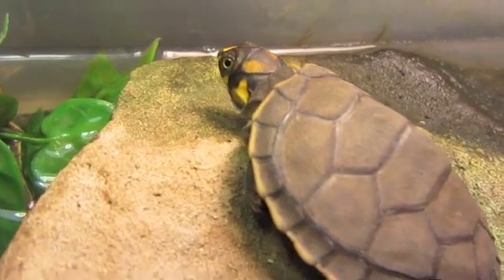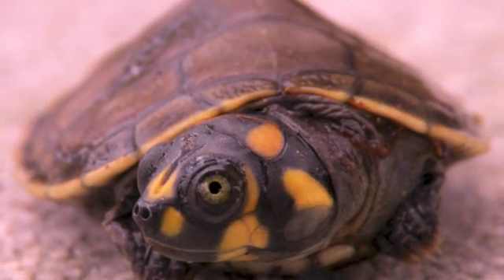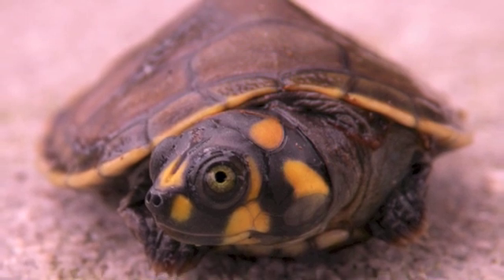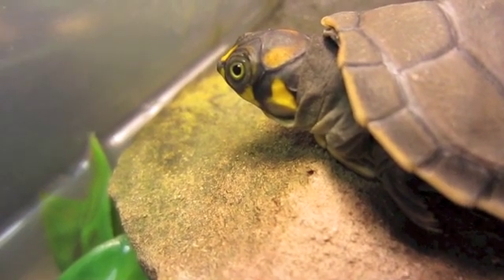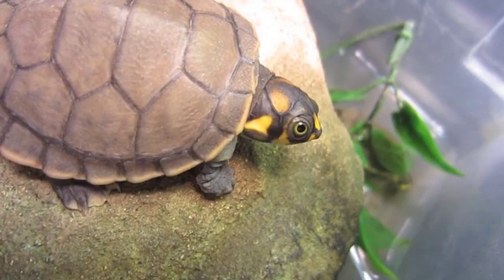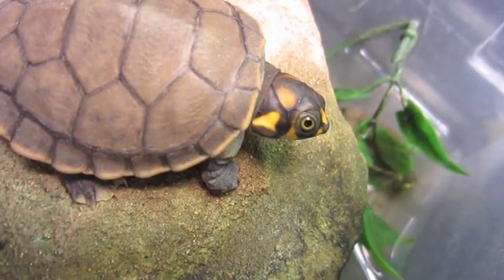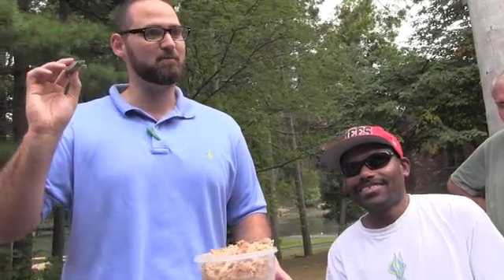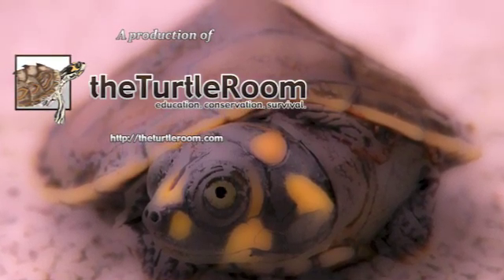Turtle SPECIES SPOTLIGHT SATURDAY #1 - Podocnemis unifilis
Anthony, Assistant Director of theTurtleRoom, brings you the first installment in our SPECIES SPOTLIGHT SATURDAY series, which will highlight a different turtle species every saturday.

for more information on this and other exciting chelonian species.